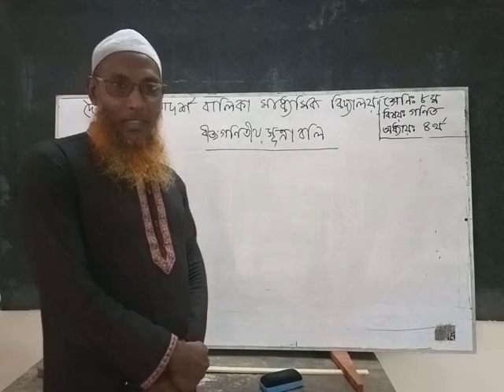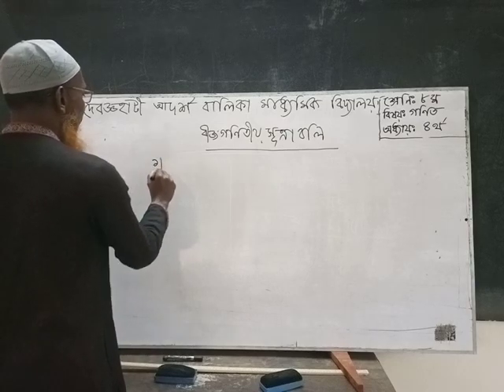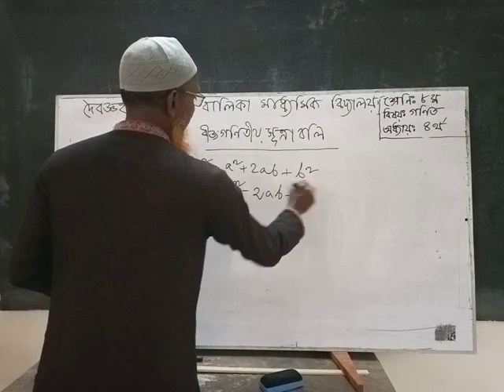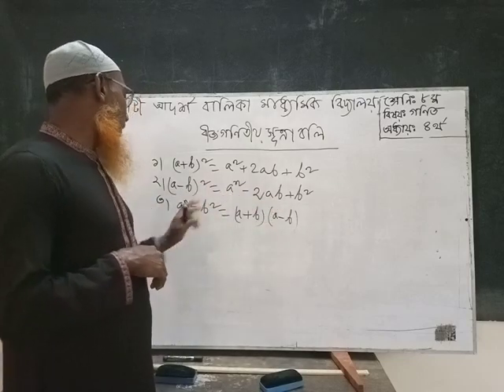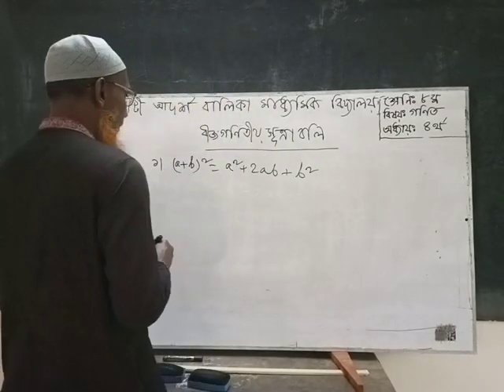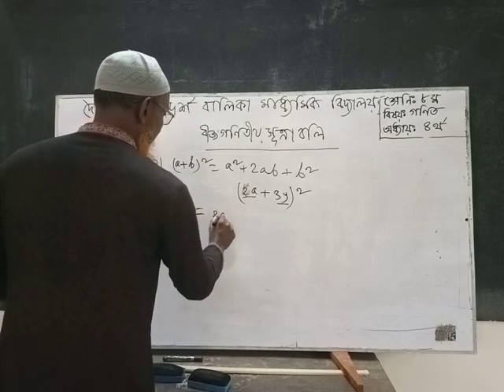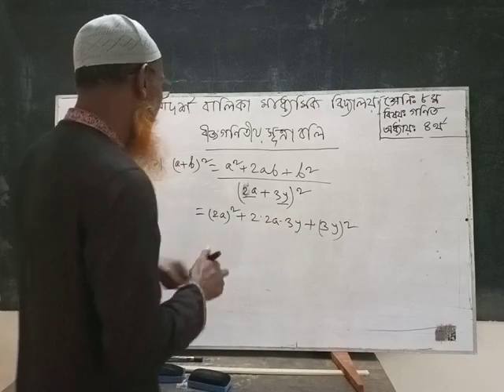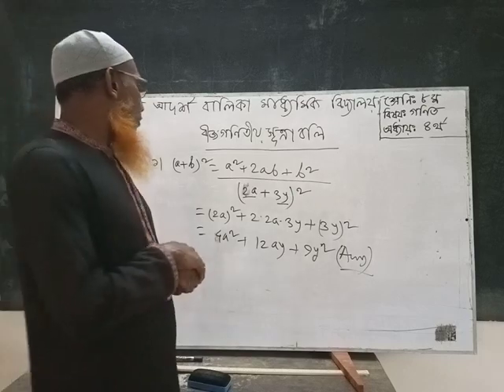Monowar Hossen. Class -VIII.Sub-Mathematics